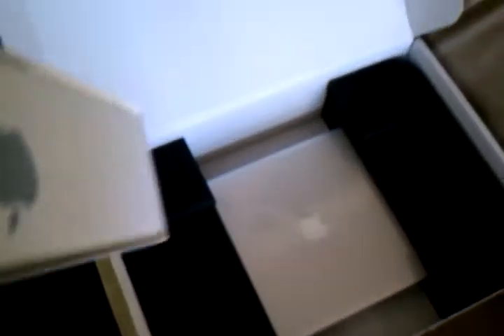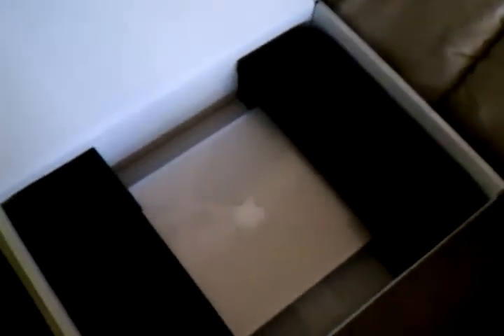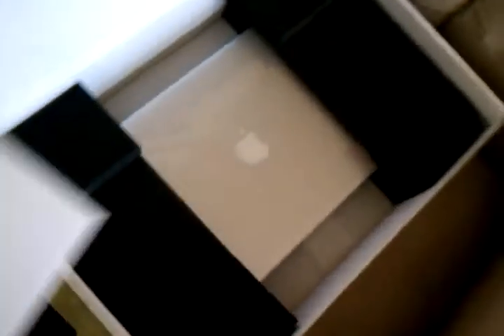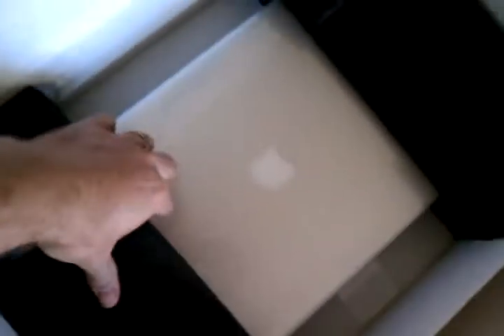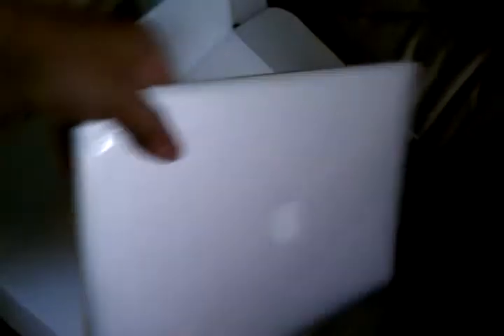Macbook Air (Late 2010) Unboxing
I bought a refurbished Apple Macbook Air 13". This is the "magical" unboxing.